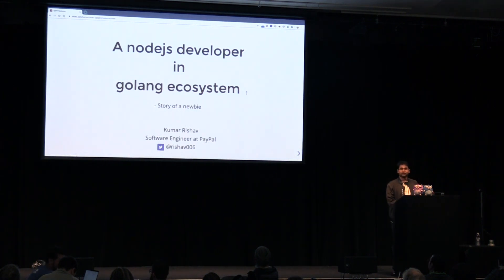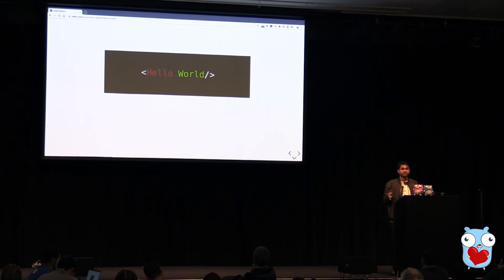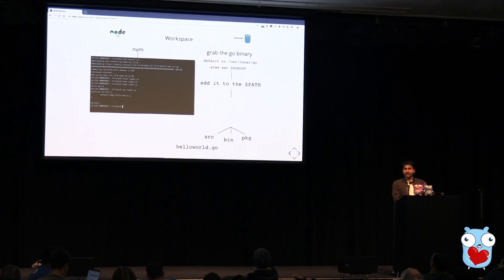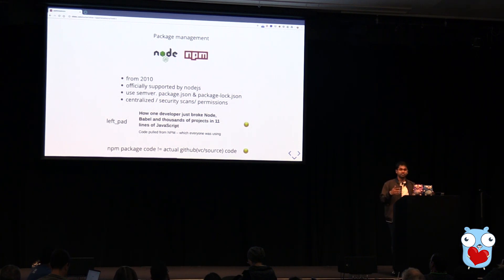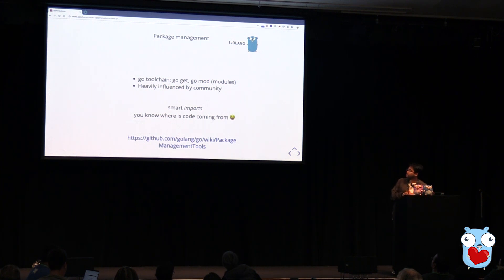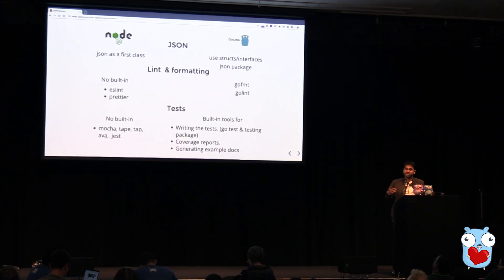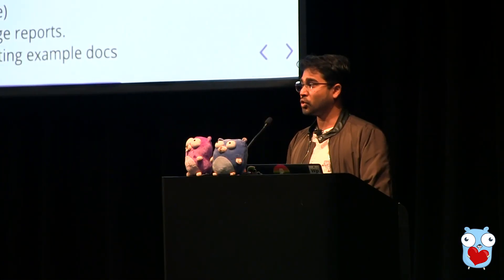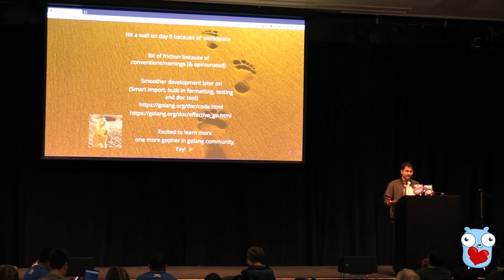"A Nodejs Developer in the Golang Ecosystem" by Kumar Rishav – Gopherpalooza 2019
A journey of a node(js) developer who has been in this field for around 4 years. After using the golang for few months, I had my own ups and downs while learning it. In this talk I will be sharing my journey in brief: what were my surprises and challenges and how did I overcome it.

Hi everyone, My name is kumar rishav. You can call me “rishav”. I am part of web platform engineering team at Paypal where I work on nodejs and related frameworks most of time . I have been working on javascript/nodejs from past 4 years.